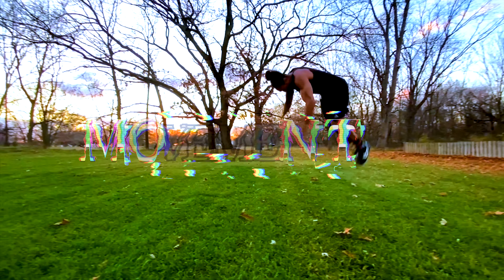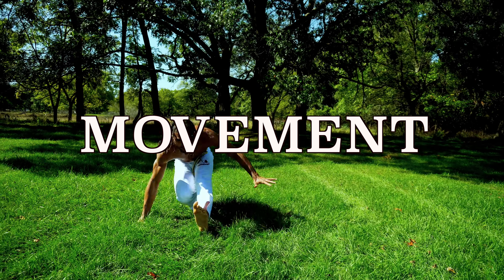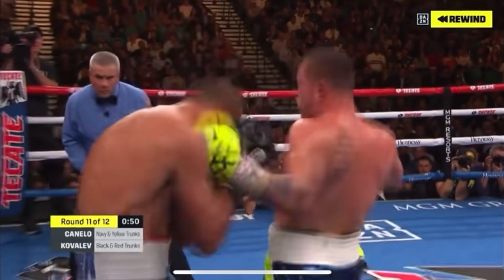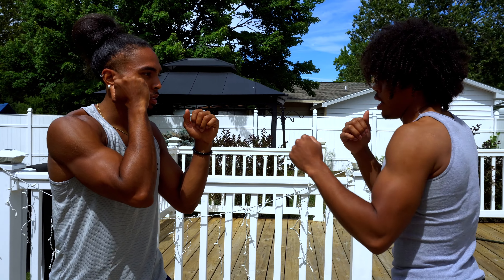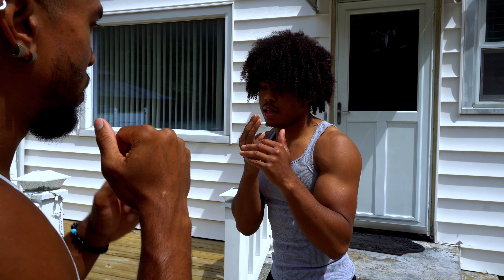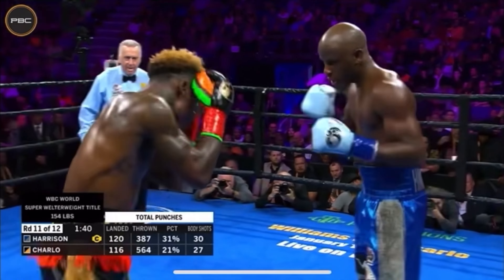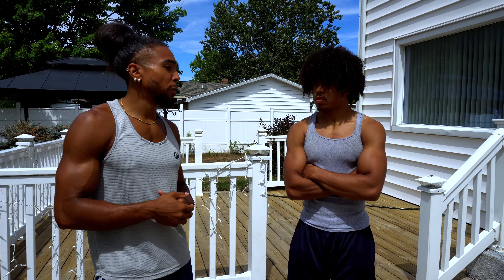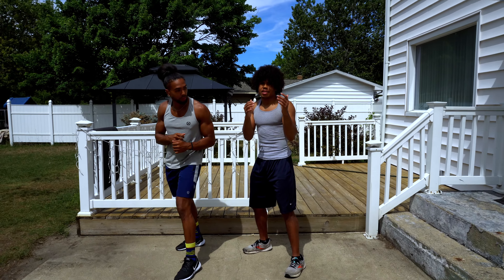How To Throw A Solid Lead Hook For Beginners | Lead Hook Tutorial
In this video you will learn how to throw a solid lead hook. This is a great boxing lesson/ tips for beginners and you can learn right from home. I have my little brother Justing who is a national champion and ranked number 1 in the country. He will show you how to a solid lead hook in boxing. We will cover basic mistakes people make when throwing a lead hook as well.

We also will give you basic tips and drills you can do perfect and improve your lead hook. Having a solid lead hook in boxing great because it really is a powerful punch when thrown correctly. Also, you can work different combinations with your lead left hook as well as set people up to knock them out with your lead left hook. So that's what we will be covering for today's lead hook tutorial.